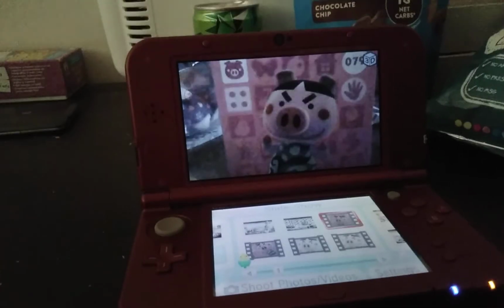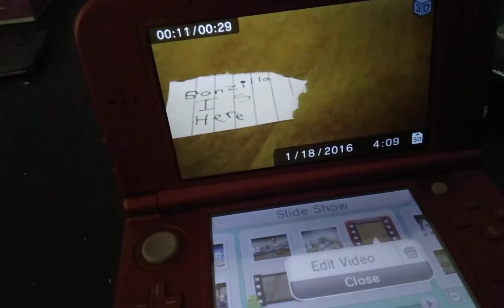A Time-capsule of Memories (Old photos on my Nintendo 3ds)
aka me preparing for the dlc.